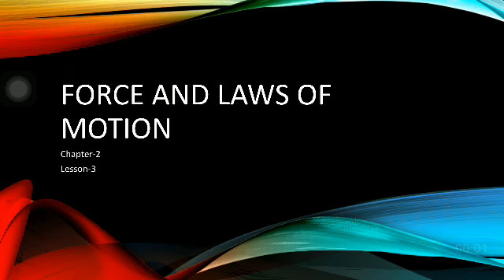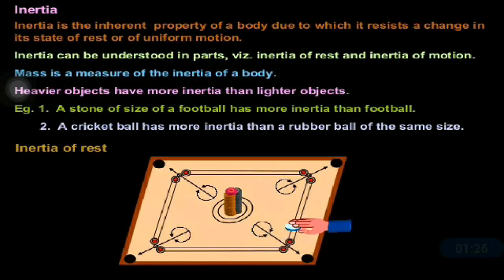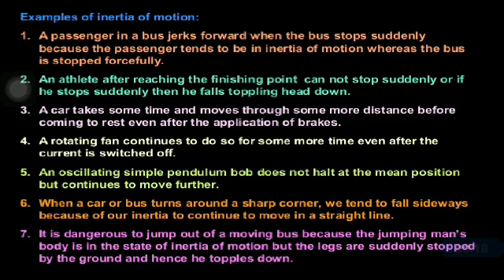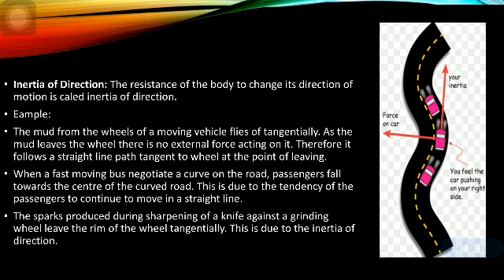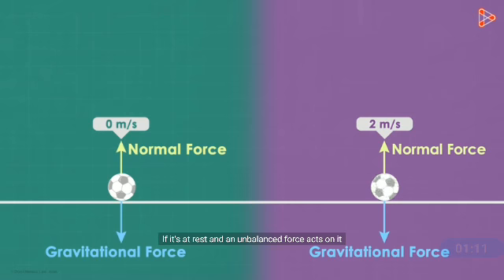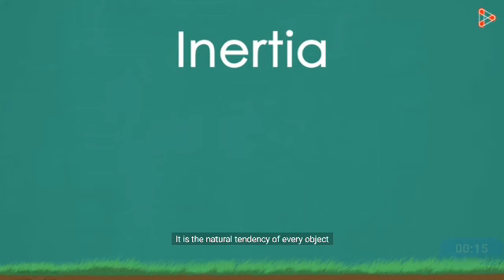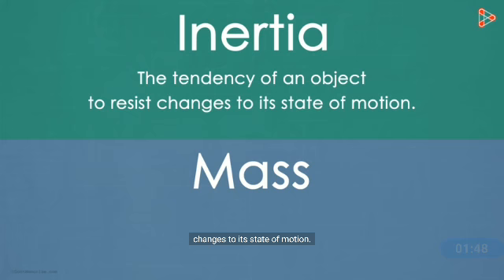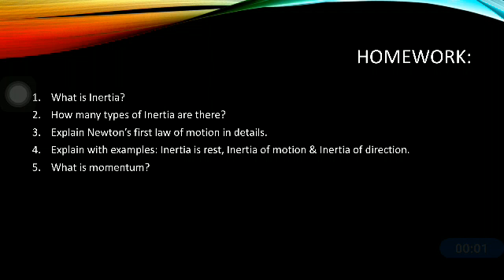Newton's first law of motion l mass and inertia l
Force & laws of motion
Lesson-3